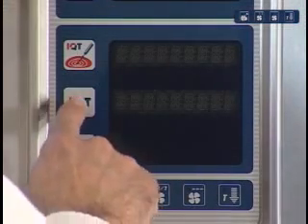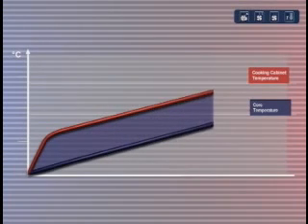[EN] Rational ClimaPlus Combi - funkcje dodatkowe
Zapraszamy!